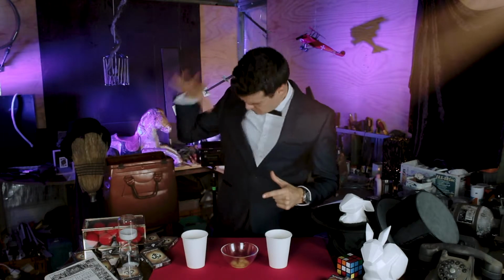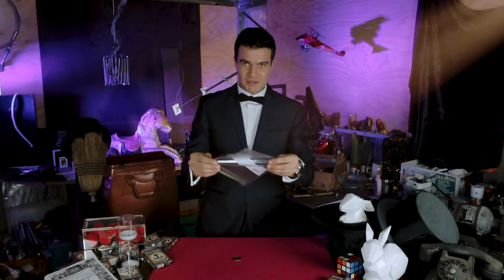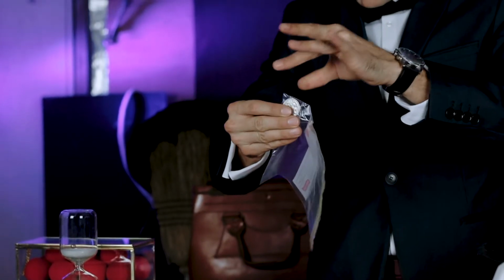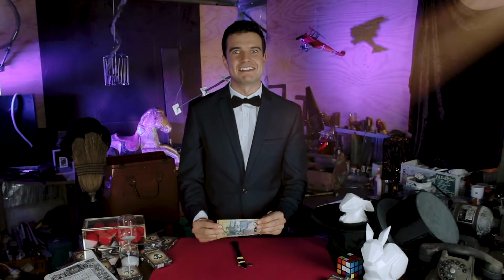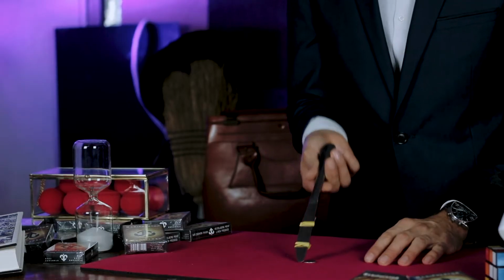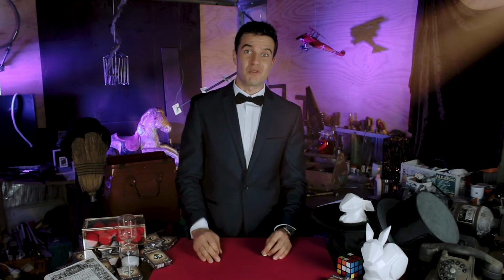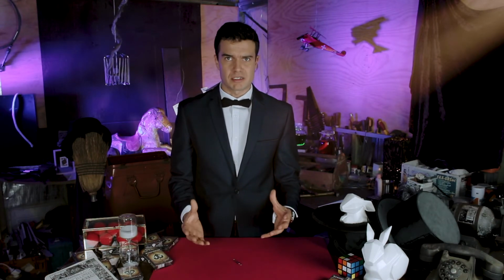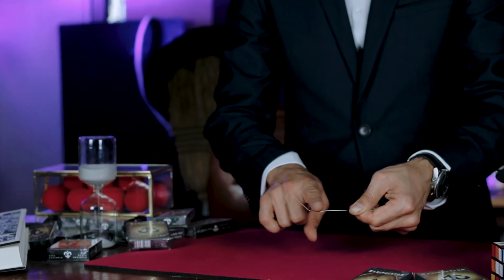Jonas Jost - 5 EASY magic tricks - UNREAL Magic Workshop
In this episode you will learn 5 EASY magic tricks YOU can DO at home!

Tricks you will learn:
Instantly freeze liquid - 0:30
Magically put a coin into sealed plastic bag - 2:51
Instantly make money appear using a knife - 5:23
Magically make a coin go from one hand to the other - 6:44
Bend a metal paper clip using the power of your mind - 9:42

In this channel I provide awesome, fun and safe content in the form of magic, kids comedy, craft and dexterity skills.